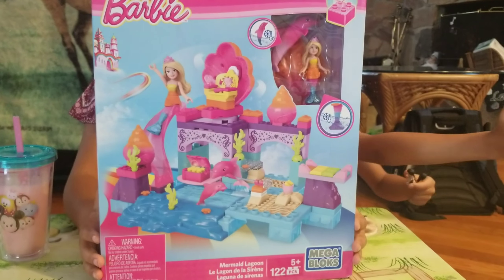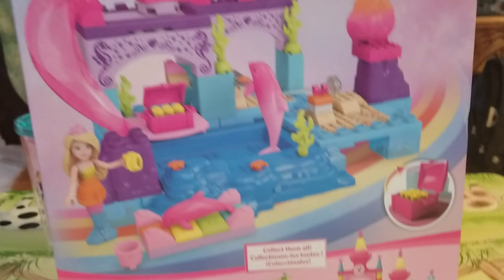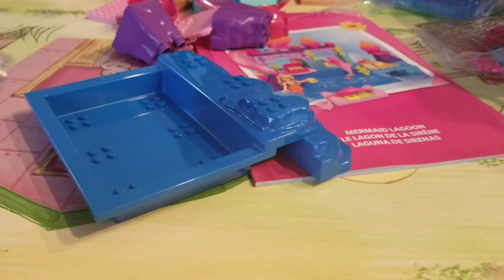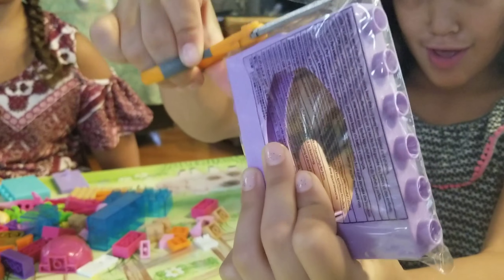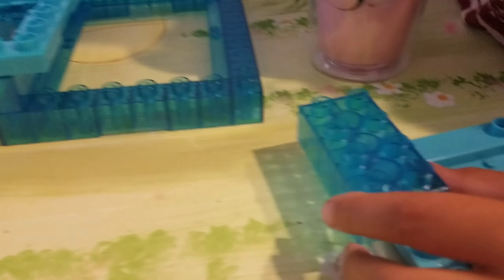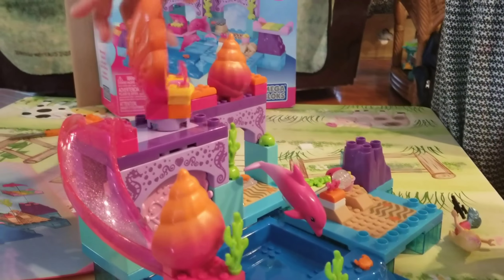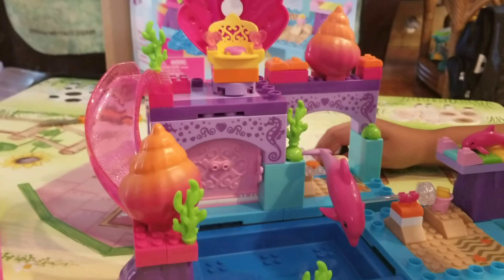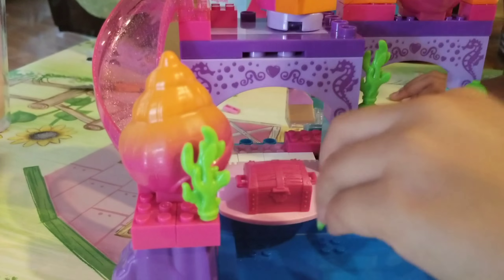Barbie princess mermaid lagoon color changing unboxing. La Laguna de barbie.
Barbie pinces mermaid lagoon colorchenging unboxing.